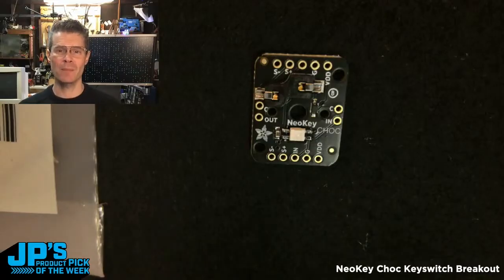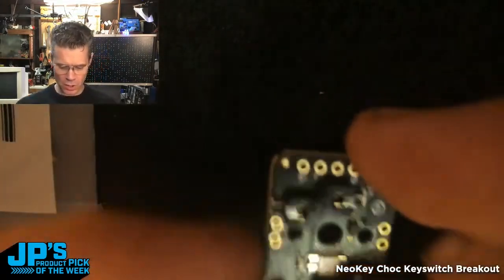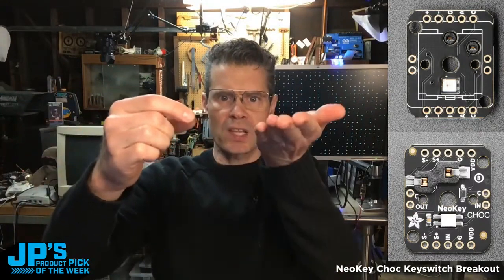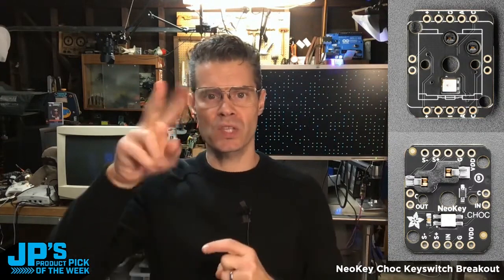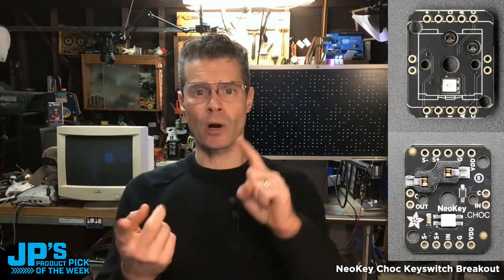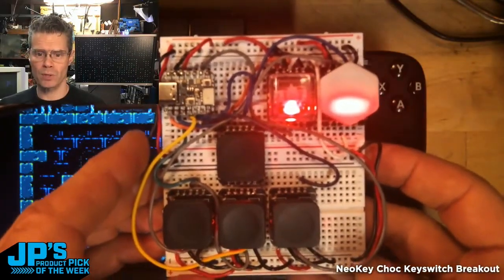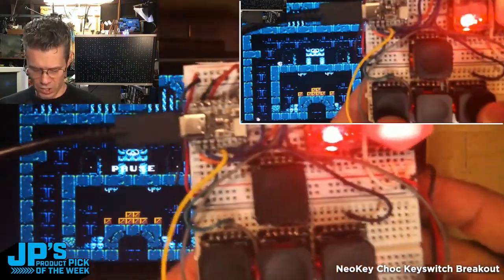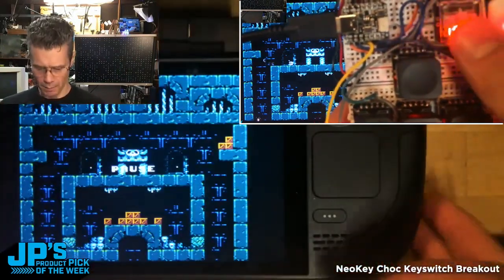JP’s Product Pick of the Week 5/23/23 NeoKey Choc Socketed Keyswitch Breakout RECAP